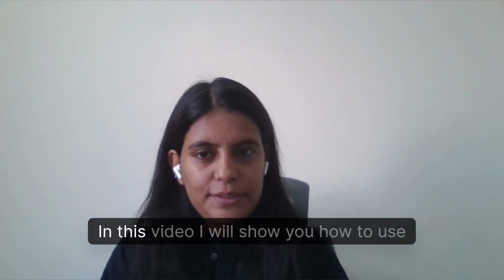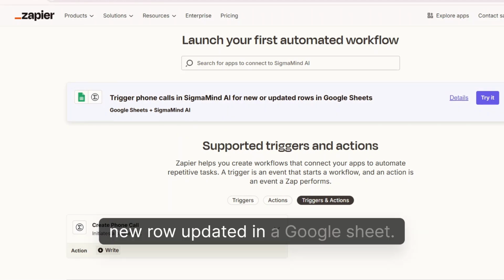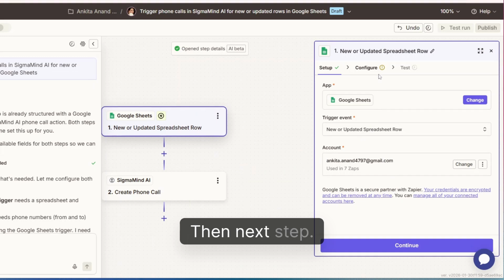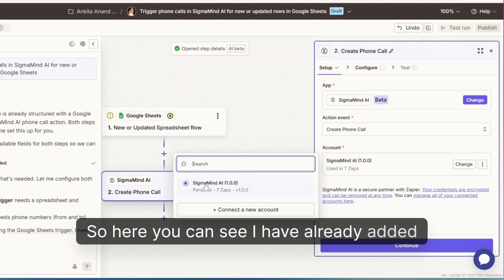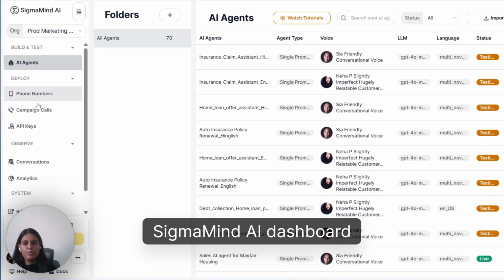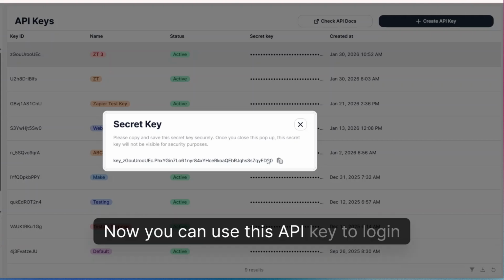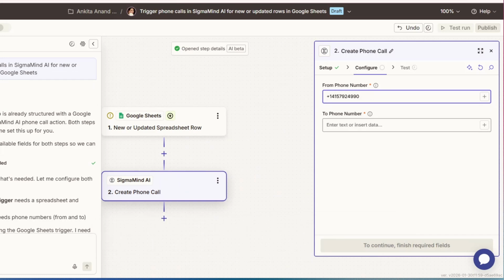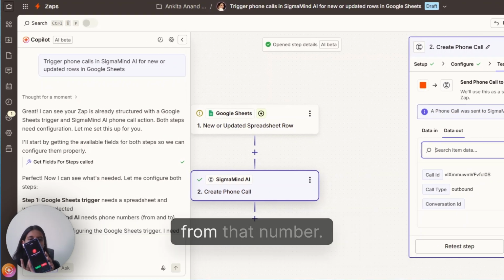Trigger phone calls for new or updated rows in Google Sheets | SigmaMind on Zapier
**Official SigmaMind AI Zapier Template** — trigger your Voice Agent calls from Google Sheets!

**Exact Template Setup:**
1. Zapier → "SigmaMind AI" → Phone Call Trigger template
2. **Trigger:** Google Sheets row (spreadsheet → worksheet)
3. **Action:** SigmaMind Voice Agent → API key + target phone number
4. Test → Your Voice Agent calls instantly!

**API Key:** Dashboard → API Keys → Create → Copy immediately

**Use Cases:** Alerts, appointment reminders, lead outreach, notifications.

Live demo: Spreadsheet → SigmaMind Voice Agent rings phone!